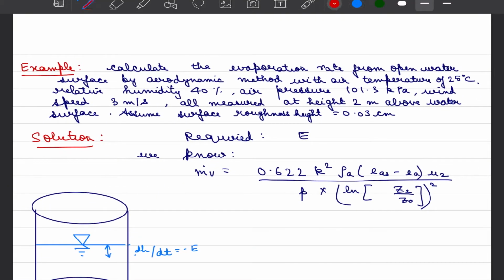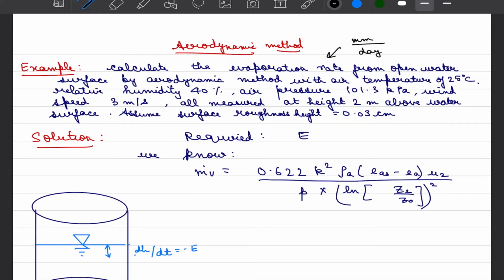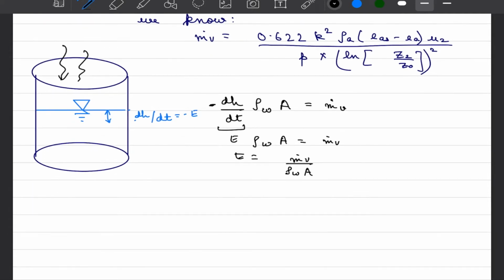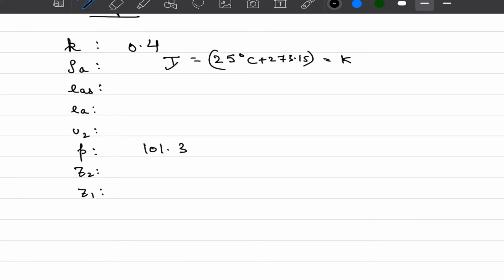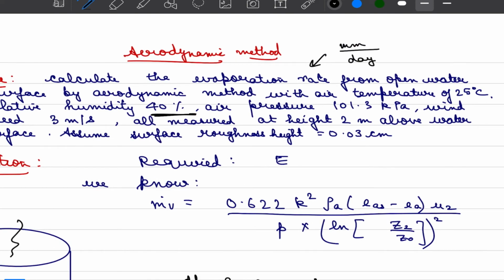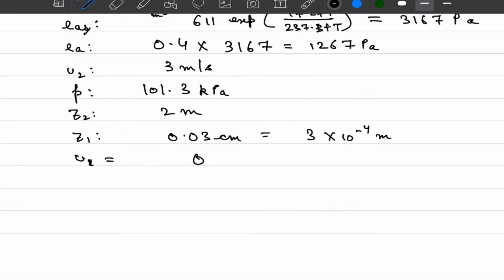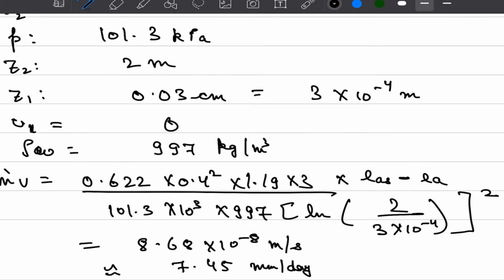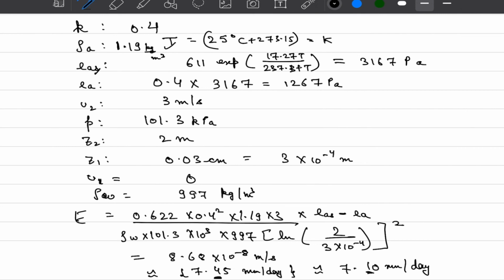4.4 Example Aerodynamic Method